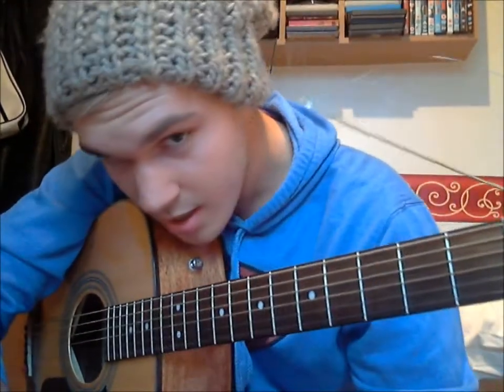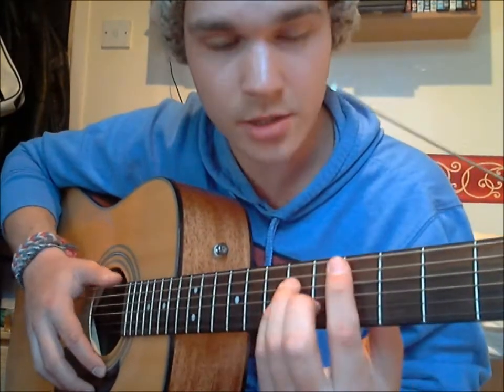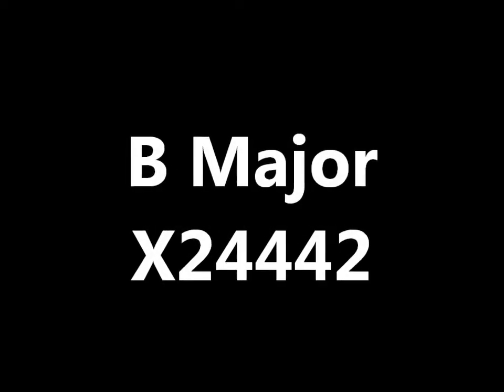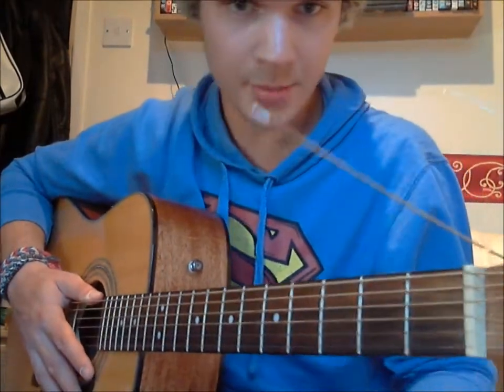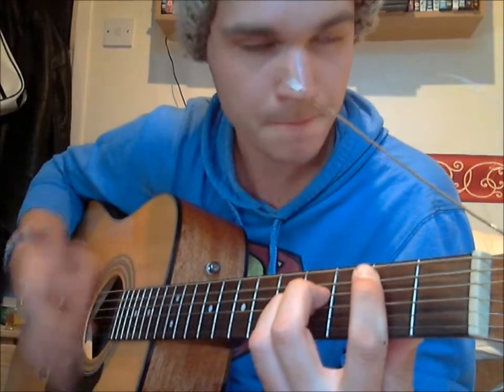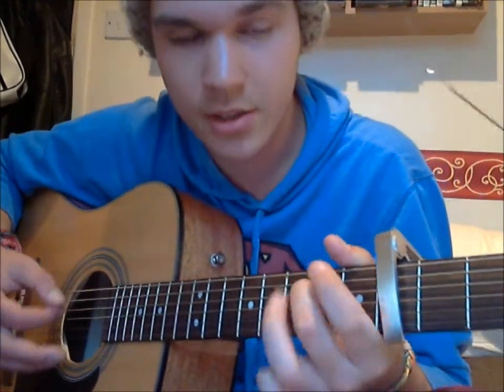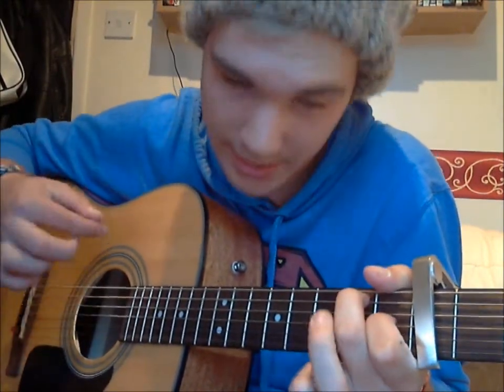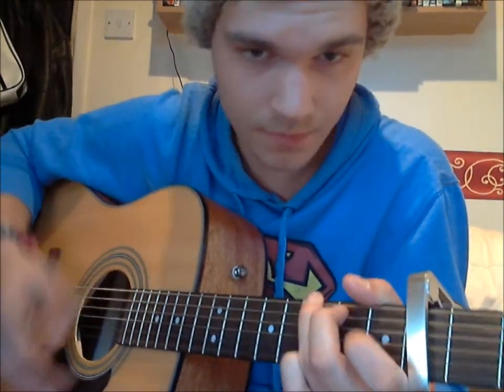How to play Drive By - Train WITH AND WITHOUT CAPO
LYRICS AND CHORDS BELOW

Hey guys another lesson for you, Drive By by Train.

C#m                                    A
  On the other side of a street I knew Stood a girl that looked like you
E                          B
I guess that's déjà vu But I thought this can't be true
      C#m                      A
Cause you moved to west L.A or New York or Santa Fe
   E                           B
Or where ever to get away from me

Pre-Chorus:
F#m                   A
 Oh but that one night Was more than just right
C#m                B
 I didn't leave you cause I was all through
F#m                  A
 Oh I was overwhelmed and frankly scared as hell
Ab                 Ab7
 Because I really fell for you

Chorus:
A                E                    B                   C#m  B
 Oh I swear to ya I'll be there for ya This is not a drive by
A              E                   B                    Cdim
 Just a shy guy looking for a 2-ply Hefty bag to hold my love
A                 E                   B                       C#m
 When you move me everything is groovy They don't like it sue me
             B     A               E
 The way you do me Oh I swear to ya I'll be there for ya
F#m                 Ab7
 This is not a drive by

Verse 2:
C#m                                    A
 On the other side of a downward spiral My love for you went viral
E                          B              C#m
 And I loved you every mile you drove away But now here you are again
   A
 So let's skip the "how you been"
    E                                   B
 And get down to the "more than friends" at last

Pre-Chorus:
F#m                   A
 Oh but that one night Was still the highlight
C#m                B
 I didn't neeed you until I came to
F#m                 A
 And I was overwhelmed and frankly scared as hell
Ab                 Ab7

Bridge:
F#m7      C#m       A       B  A
Please believe that when I leave
        Ab            C#m
There's nothing up my sleeve but love for
B
You And a little time to get my head together too

Verse 3:
C#m                                  A
E                          B
 I guess that's déjà vu But I thought this can't be true, Cause